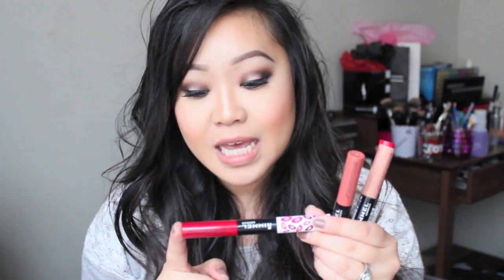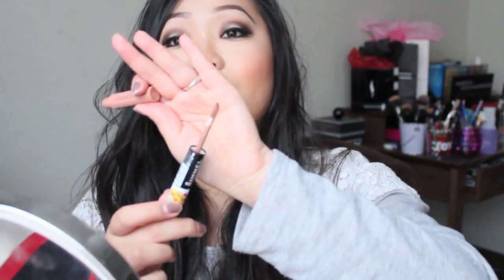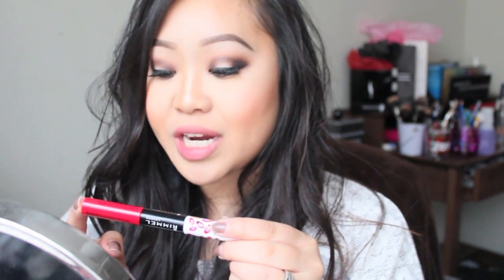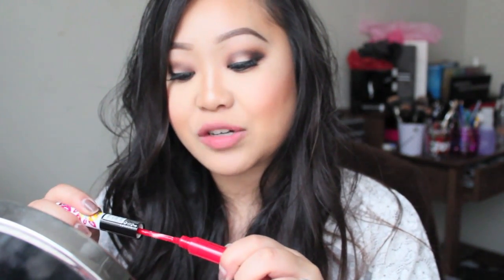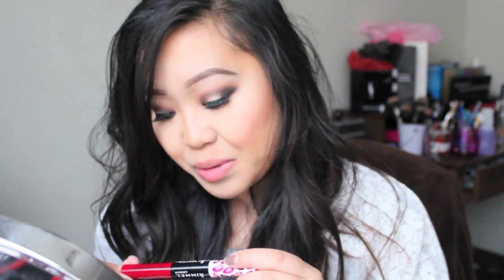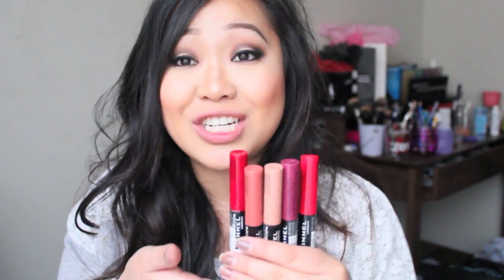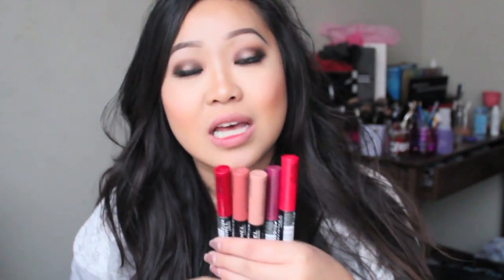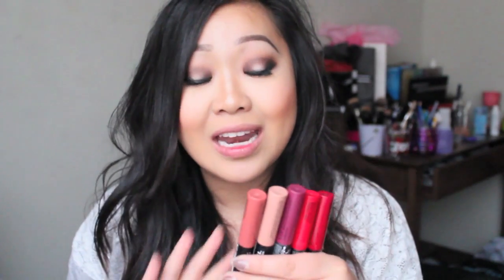Rimmel ProvacaLips Review/Swatches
What You Need to Know is HERE

Hello My loves!!! Heres a full review and swatches on the NEW Rimmel Provacalips. I have such a love hate relationship with these! Love the long lasting power HATE the formulation on my lips. WATCH VIDEO TO FIND OUT WHY! :(

Walgreens

XOXO

- Maly